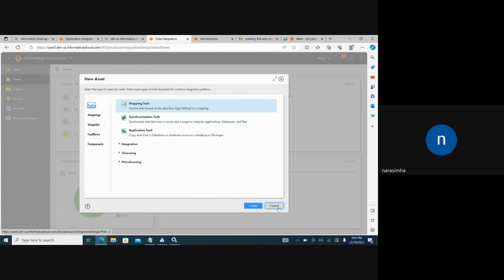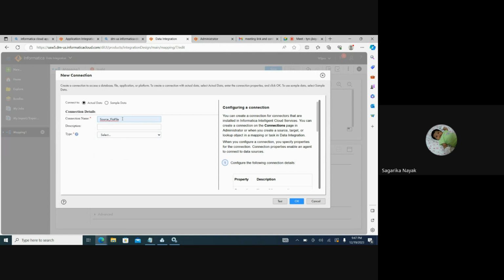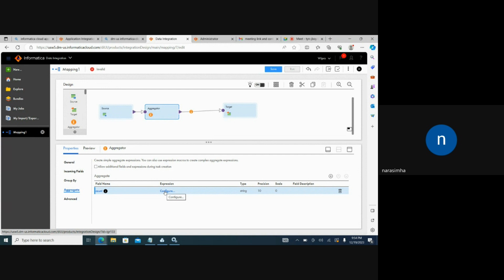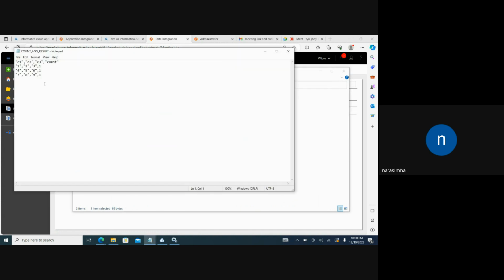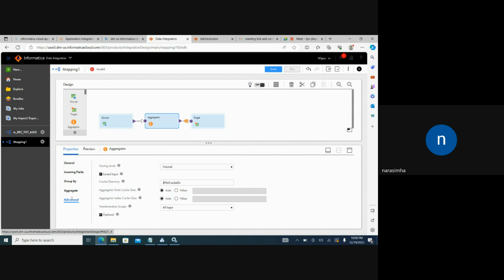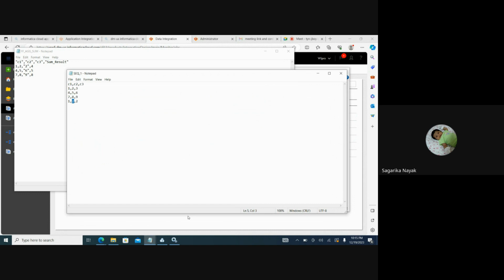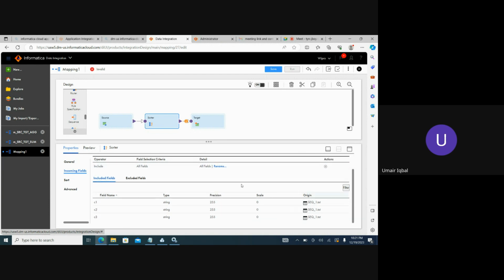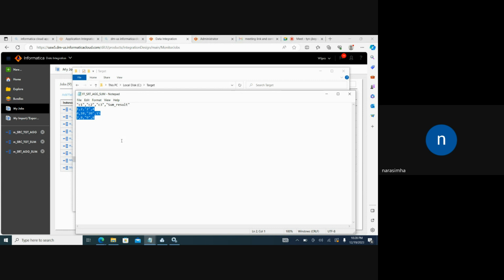Informatica Cloud Aggregator and Sorter|iics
Configure an Aggregator transformation to perform aggregate calculations, such as averages and sums, against groups of data. You can use an Aggregator transformation to remove duplicate rows.
The Aggregator transformation behaves like the Expression transformation except you can configure the Aggregator transformation to perform calculations on a group of data. The Expression transformation returns results on a row-by-row basis.
For example, you can use the Aggregator transformation to calculate the average salary for employees in each department of an organization. In the Aggregator transformation, create a group for the department number and then configure an expression to calculate the average salary for the employees in each group.
Group by fields
Use group by fields to define how to group data for aggregate expressions. Configure group by fields on the Group By tab of the Properties panel.
To define a group for the aggregate expression, select the appropriate input, input/output, and output fields in the Aggregator transformation. You can select multiple group by fields to create a new group for each unique combination. Data Integration then performs the defined aggregation for each group.
When you group values, Data Integration produces one row for each group. If you do not group values, Data Integration returns one row for all input rows.
If the Aggregator transformation runs on an advanced cluster and the input and output fields aren't grouped by field, the transformation might not return the last row of each group with the result of the aggregation.
When you select multiple group by fields in the Aggregator transformation, Data Integration uses field order to determine the order by which it groups. The group order can affect the results. Order the group by fields to ensure the appropriate grouping. You can change the field order after you select the fields in the group.
For example, you create aggregate fields called TOTAL_QTY and TOTAL_PRICE to store the total quantity and total price for each item by store. You define the following expressions for each field:
TOTAL_QTY: SUM (QTY)
TOTAL_PRICE: SUM (QTY*PRICE)
You define STORE_ID and ITEM as the group by fields.
Aggregator transformation example
You need to retrieve the latest price for every stock in your change data capture (CDC) system.
To retrieve the most recent price for each stock, create a mapping and add an Aggregator transformation and Joiner transformation.
Configure the Aggregator transformation to group all the stocks by stock ID and calculate the latest trading time for each stock ID.
Configure the Joiner transformation to perform a self join with the stock ID and trading time, using the source data and Aggregator transformation output.
The Target transformation writes the stock ID and price to the target file.
Source data
Mapping configuration
The following image shows the mapping that you configure:
A mapping that uses the Aggregator transformation. The mapping includes the following transformations, in order: Source, Aggregator, Joiner, Target. The Source transformation connects to both the Aggregator and Joiner transformations. The Aggregator transformation connects to the Joiner transformation. The Joiner transformation connects to the Target transformation.

Configure the transformations in the following ways:
Aggregator transformation
The following table describes the properties to configure in the Aggregator transformation:
Properties Configuration
Incoming Fields Configure a field rule to prefix all incoming fields with "agg_" so that the aggregated fields have unique names.
Group By Group by the field agg_stock_id.
Aggregate Create one aggregate field with the following properties to return the latest trading time for each stock ID:
Field Type: Output Field
Name: agg_maxtime
Type: string
Precision: 10
Configure the following expression: max(agg_tradetime)
Joiner transformation
In the Joiner transformation, configure a normal join with the following join conditions:
agg_stock_id = STOCK_ID
agg_maxtime = TRADETIME
Target transformation
The following table describes the properties to configure in the Target transformation:
Properties Configuration
Incoming Fields Configure the following field rules:
Include all fields.
Exclude Fields by Text or Pattern with the prefix "agg_".
The list of included fields shows all the source fields: PRICE, STOCK_ID, TRADETIME, VOLUME
Target Fields Add the following target fields: STOCK_ID and PRICE
Field Mapping Perform an automap with Exact Field Name. This maps the incoming fields STOCK_ID and PRICE to the target fields STOCK_ID and PRICE.
Target Data
The following table shows the data that the mapping writes to the target file:
STOCK_ID
PRICE
100
0.99
101
4.56
102
2.35
103
3.40
104
3.40
105
3.40